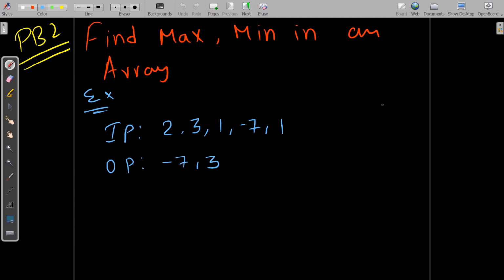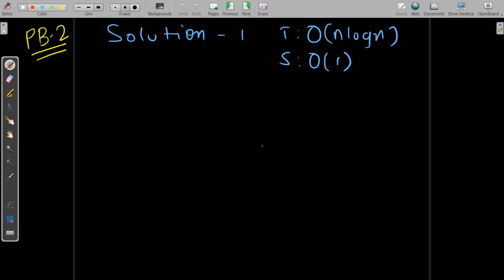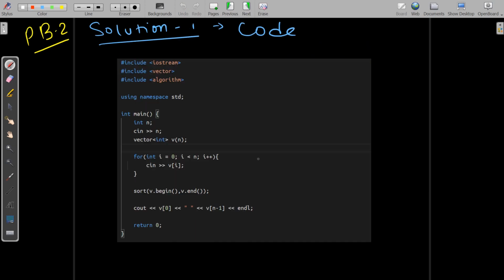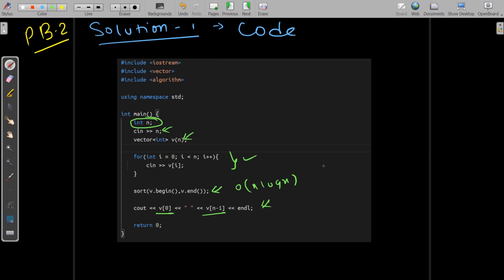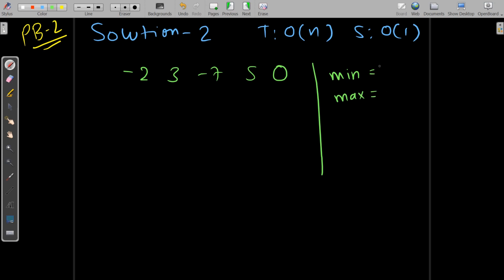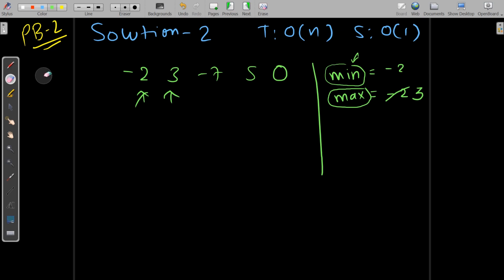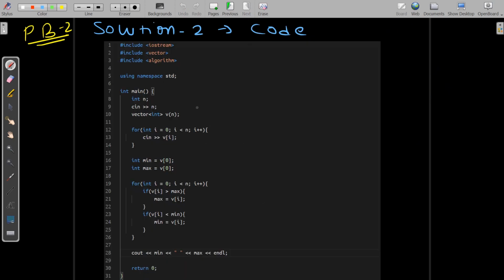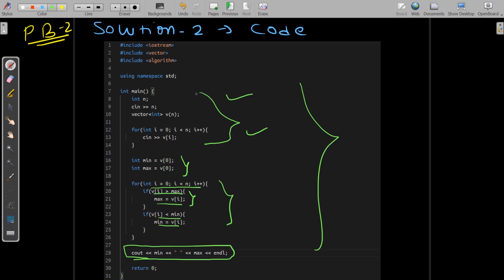Find maximum and minimum element in an array || Love Babbar 450 DSA || Arrays-2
lets solve this Problem : Find maximum and minimum element in an array (Problem 2 : Arrays)